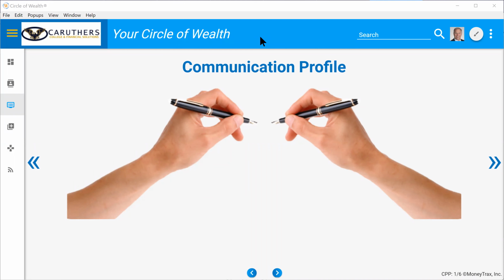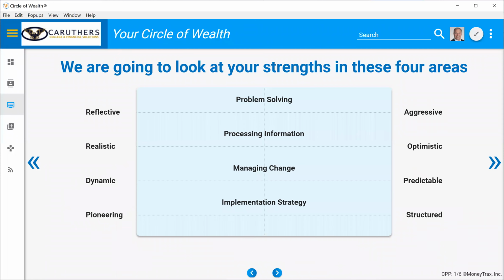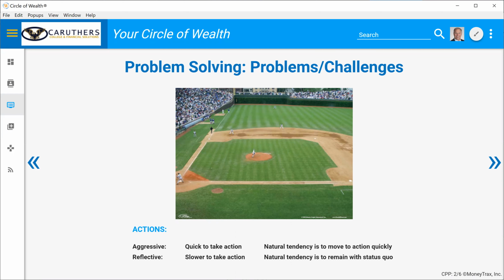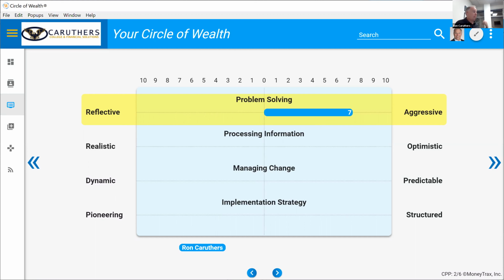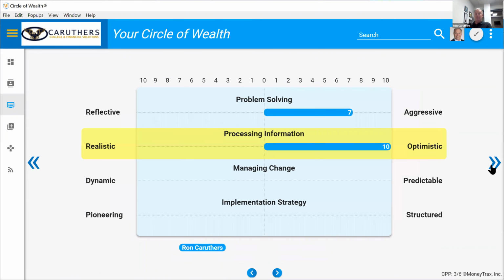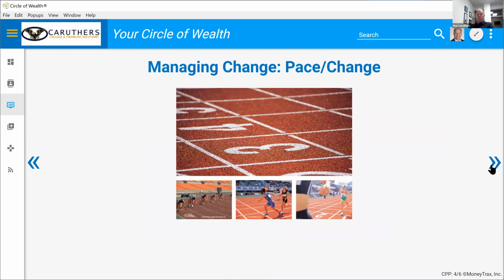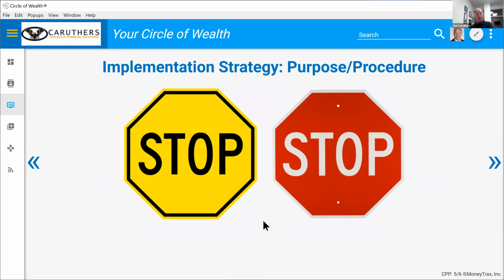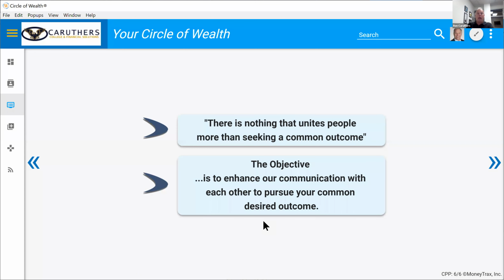How to Read your Communication Profile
Here is a video on how to read your Communication Profile.

If you are interested in your free report, you can go ahead and complete the profile